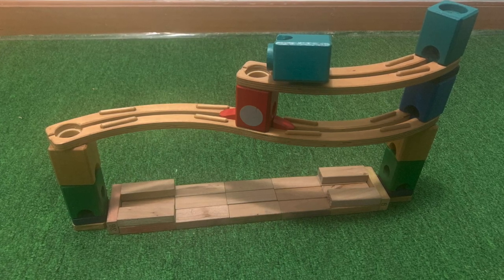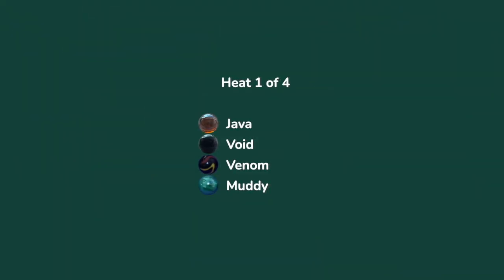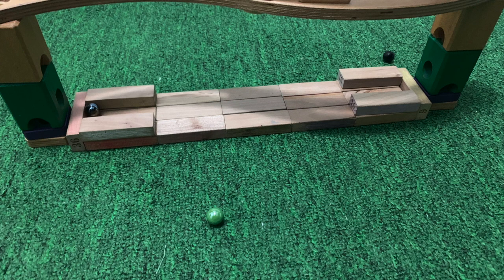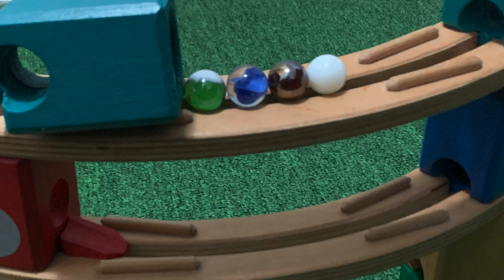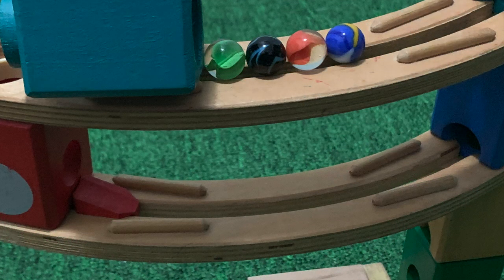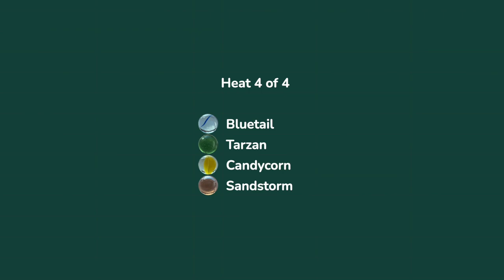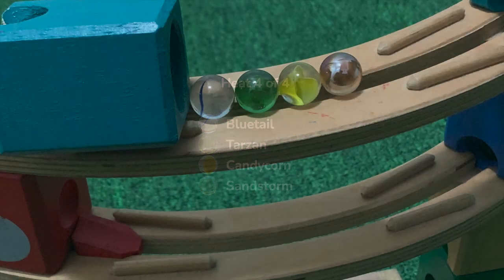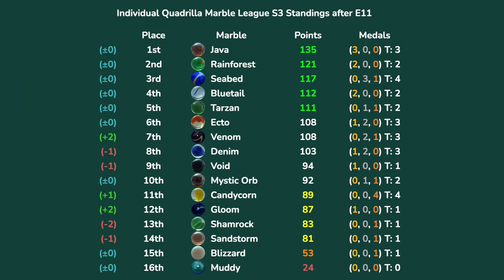E11: Zone Collision | Individual Quadrilla Marble League S3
This is Zone Collision, an event first in T-QML S2 B-Division and the 11th event of I-QML S3. The format is slightly different: there will be four heats of four marbles, where there are three rounds in each heat. The marbles must attempt to push the other three in their heat off while they stay on.

The scores for each zone are shown in the video, and those that don't advance are scored based on points differential (own score subtracted by the other three marbles' scores). If PD is tied, points for (own score only) is the tiebreaker.